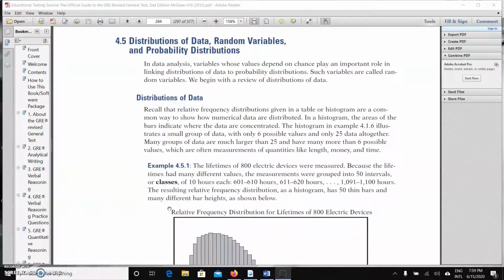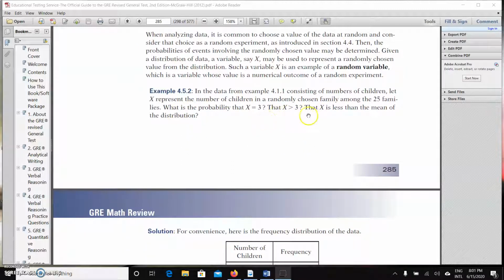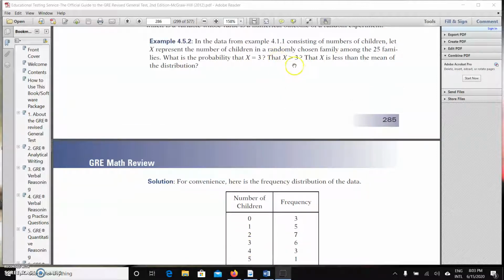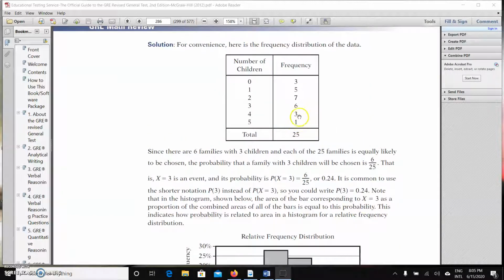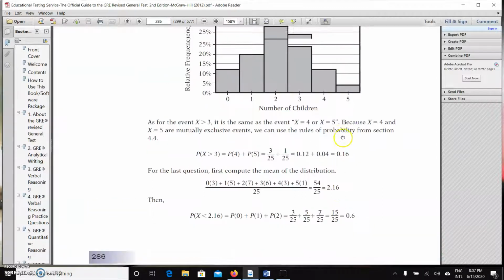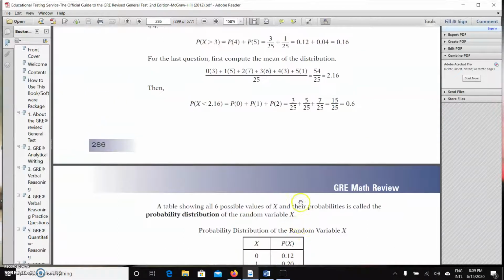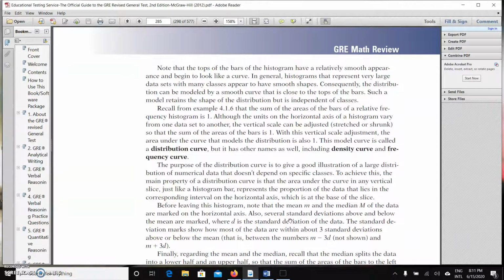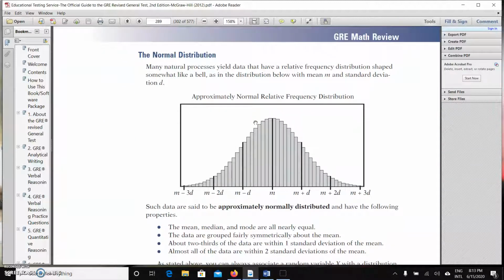gre data 11